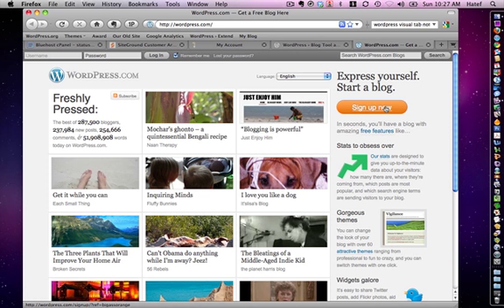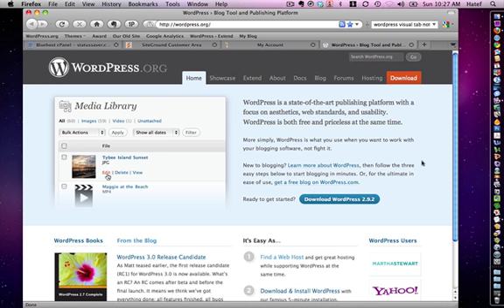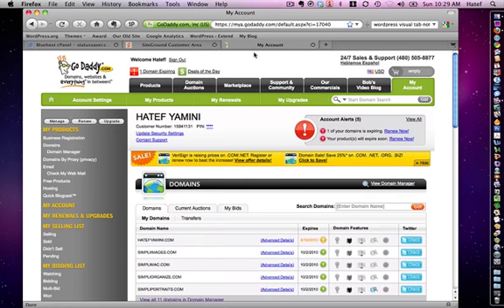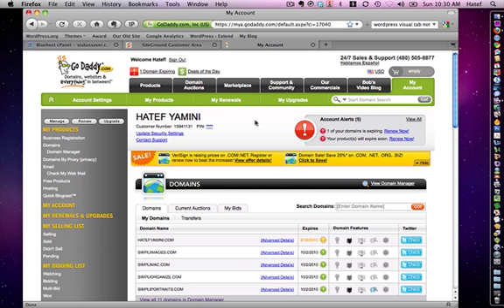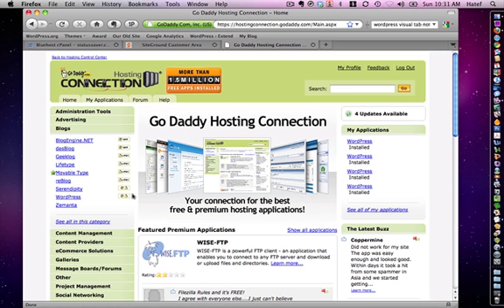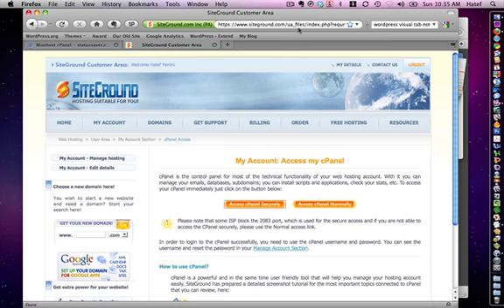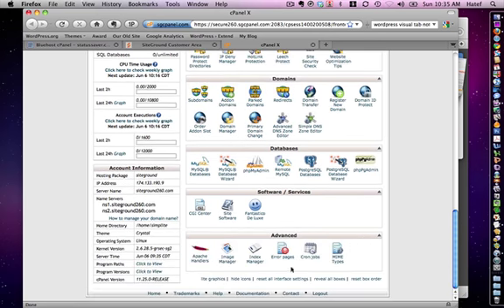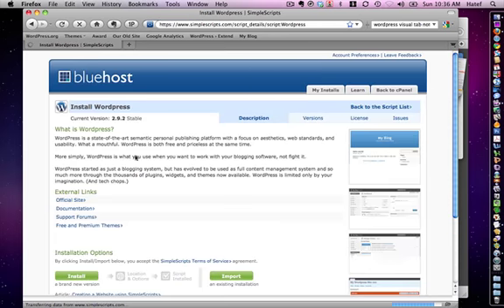WordPress Tutorial Part 1: How to Use One-Click Upload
This tutorial shows how to use the one-click install option for WordPress on three different hosts: BlueHost, GoDaddy and SiteGround.